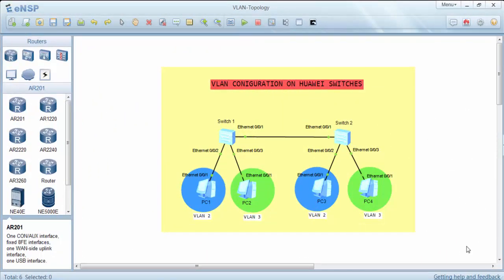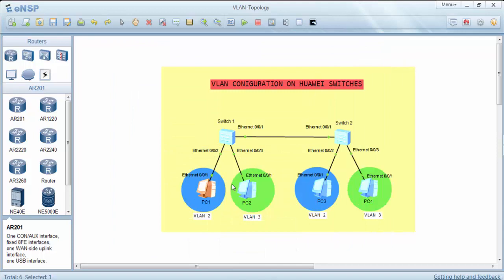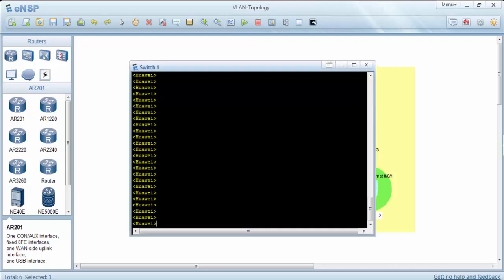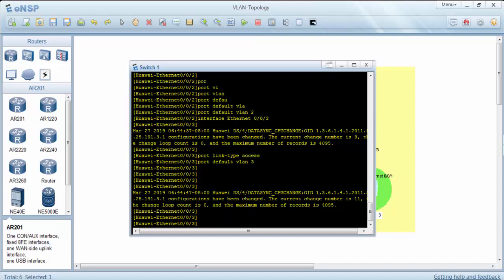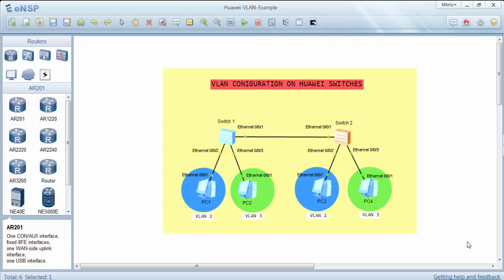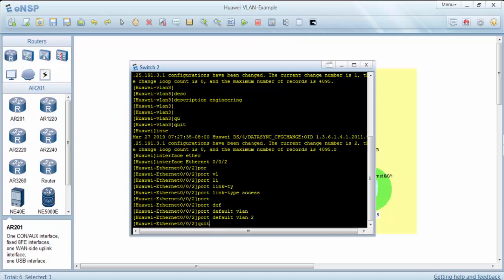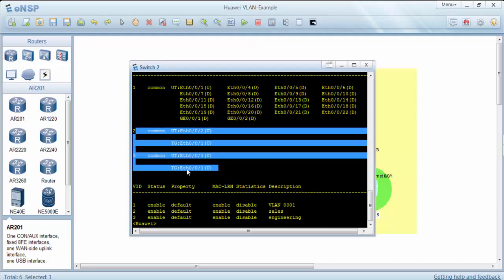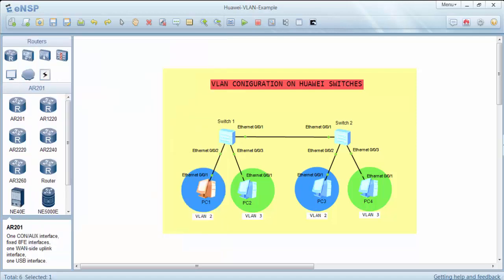Huawei VLAN Configuration on eNSP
वीएलएएन कॉन्फ़िगरेशन, Configuração de VLAN, Criando e uma VLAN, تكوين شبكة محلية ظاهرية, Huawei VLAN Konfigürasyonu

What is Huawei ICT R&S Certification?